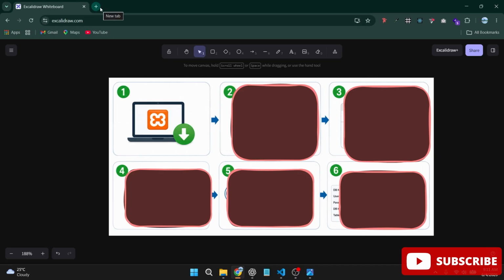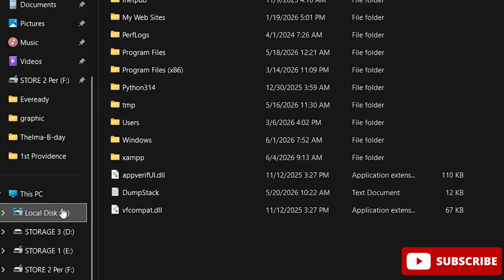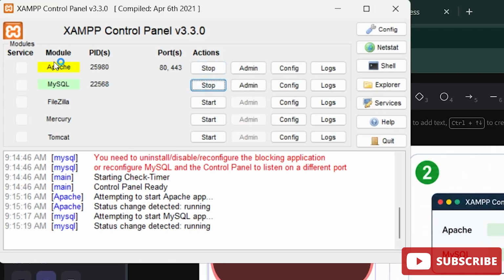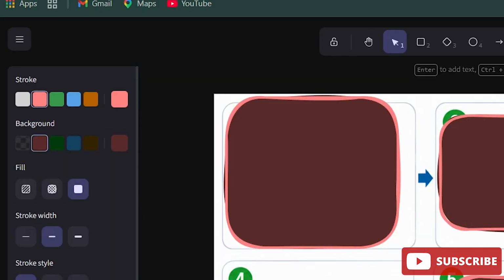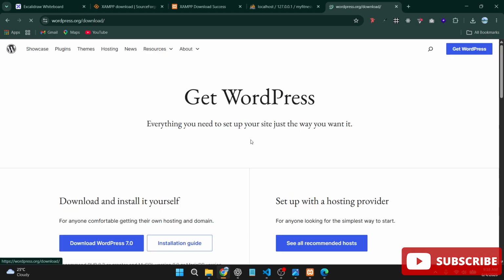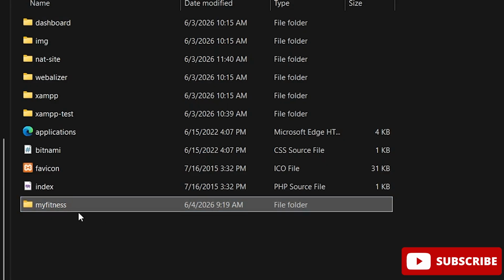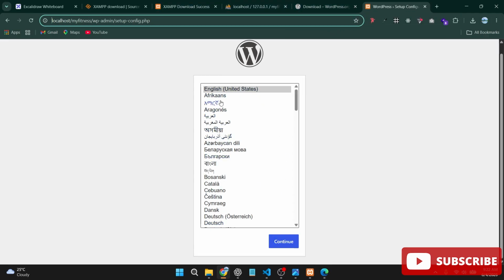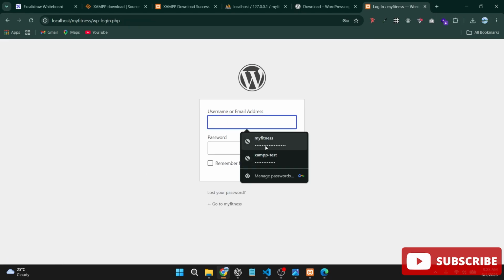How to Install WordPress Locally with XAMPP | Beginner Step-by-Step Tutorial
In this XAMPP WordPress installation tutorial, I’ll show you how to install WordPress locally using XAMPP, set up Apache and MySQL, create a database in phpMyAdmin, copy WordPress files into htdocs, and connect WordPress to your local database step by step.

XAMPP can look confusing when you are new because you see Apache, MySQL, phpMyAdmin, htdocs, localhost, root user, database name, and WordPress setup all at once. In this video, I break everything down in a simple beginner-friendly way so you understand what each part does and how everything connects.

We also cover:
• How use, download and install XAMPP
• How to start Apache and MySQL in XAMPP Control Panel
• What Apache does in WordPress local setup
• What MySQL does in WordPress local setup
• How to open localhost correctly
• How to use phpMyAdmin
• How to create a WordPress database
• How to copy WordPress files into htdocs
• Why the database name must match the WordPress setup
• Why XAMPP uses root as the default database username
• Why the password is left empty on local XAMPP
• How to fix common localhost and phpMyAdmin confusion
• How to understand the connection between WordPress files and the database

This video is for beginners who want to learn WordPress local development, test websites before going live, practice client website setup, or understand how XAMPP, Apache, MySQL, phpMyAdmin, and WordPress work together.

Timestamps:
00:00 Intro and what we are building
00:33 Folder naming best practices
02:15 Installing XAMPP on Windows
03:30 Starting Apache and MySQL
04:22 Creating the WordPress database
05:20 Understanding phpMyAdmin, root, and localhost
06:11 Installing WordPress locally
07:30 Copying WordPress files into htdocs
08:45 Connecting WordPress to the database
10:00 Creating the WordPress admin account
11:10 Testing the local WordPress website
12:00 Final recap and outro